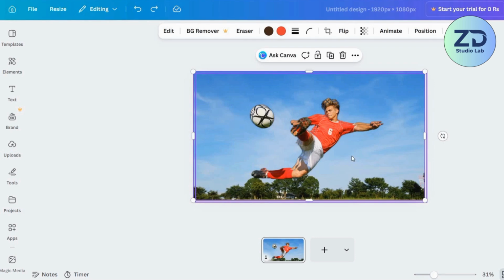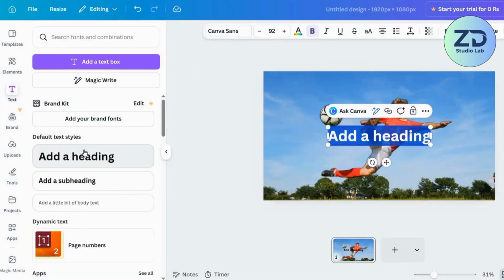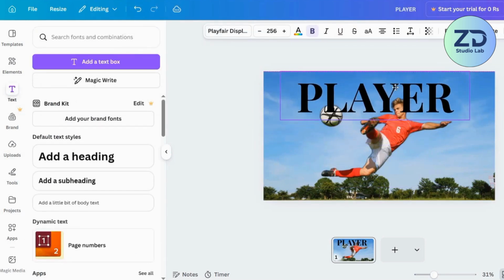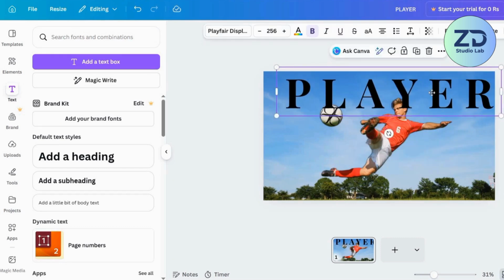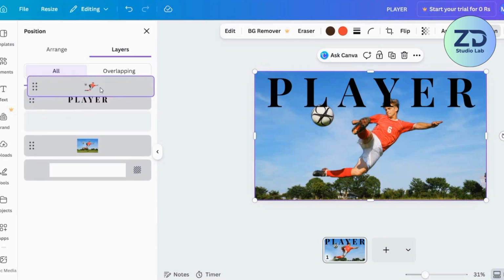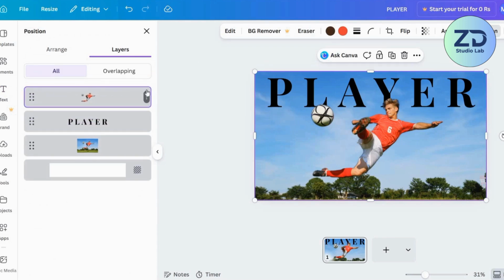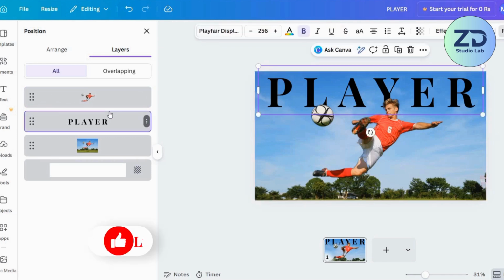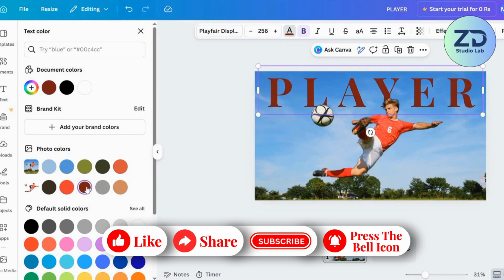How to Place Text BEHIND Subject in Canva (3D Text Effect From Scratch!) | ZD Studio Lab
Master professional graphic design and build a high-end design portfolio with ZD Studio Lab. We help you master essential tools like Canva, Photoshop, and Illustrator through easy-to-follow tutorials—focused on creating original designs from scratch without relying on basic templates.

Whether you're a digital creator just starting out or a professional building a freelance career, this channel provides the social media marketing strategies and branding design tips you need to stand out in the global market, including the US and UK.

Learn how to place text behind a subject or object in Canva to create an epic 3D sports poster entirely from scratch! In this step-by-step, 2-minute tutorial, we break down advanced Canva graphic design techniques, including how to layer your cutouts, adjust letter spacing for an editorial layout, and apply a high-contrast drop shadow effect with custom offset and transparency.

Upgrade your design portfolio, master these advanced text effects, and learn the skills needed to land high-paying international clients. No templates used—we build this clean, professional design layer by layer.